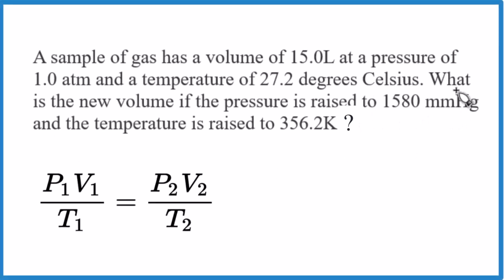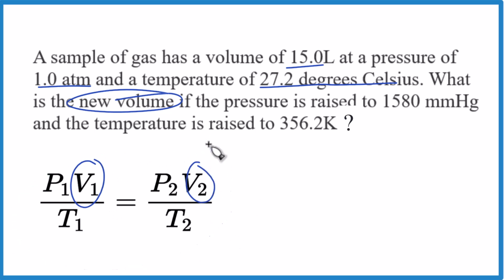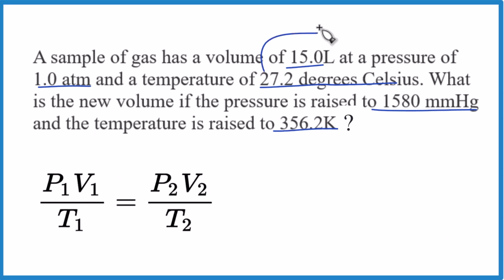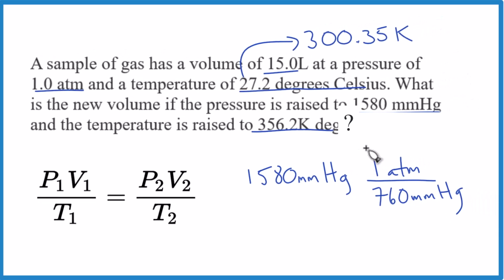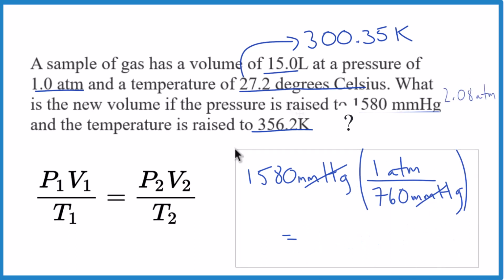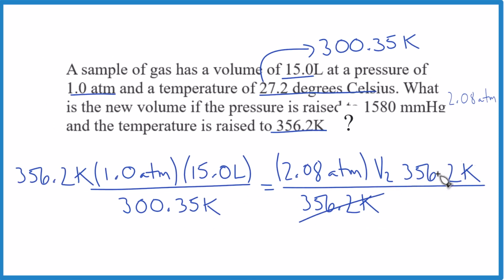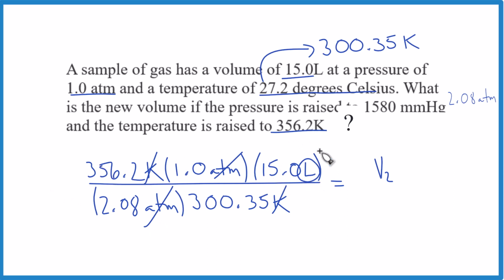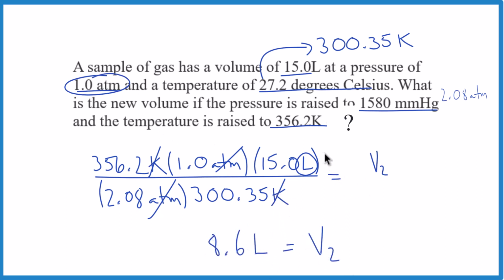Combined Gas Law Practice Problem: Find New Volume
In this video, we'll tackle a combined gas law practice problem. We're given a gas sample with an initial volume, pressure, and temperature (in Celsius), and we'll calculate its new volume when the pressure and temperature change.

Problem:

A sample of gas has a volume of 15.0 L at a pressure of 1.00 atm and a temperature of 27.2 degrees Celsius. What is the new volume if the pressure is raised to 1580 mmHg and the temperature is raised to 356.2 K?

This is a classic example of how to apply the combined gas law, derived from the ideal gas law, when you're given initial pressure, volume, and temperature, and asked to find the new volume under changed conditions. We'll walk through the solution step-by-step, including the necessary temperature conversion, ensuring you understand the process.